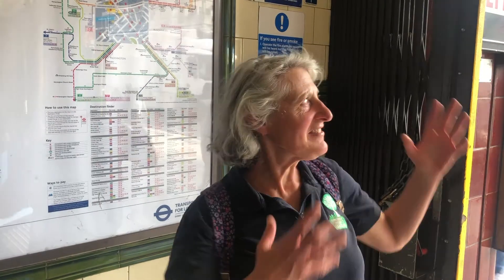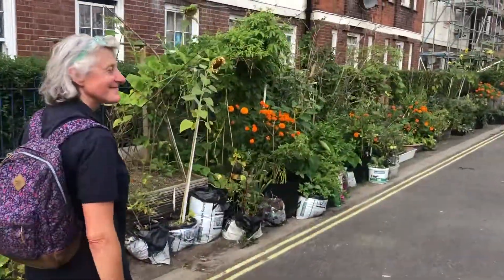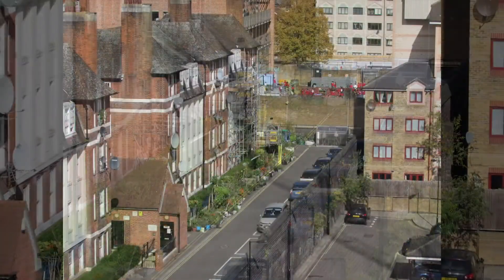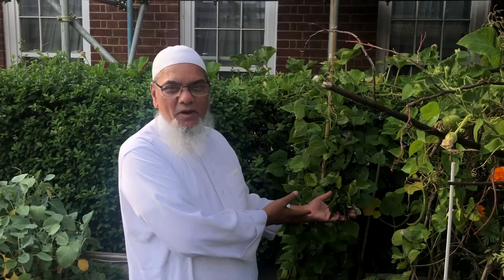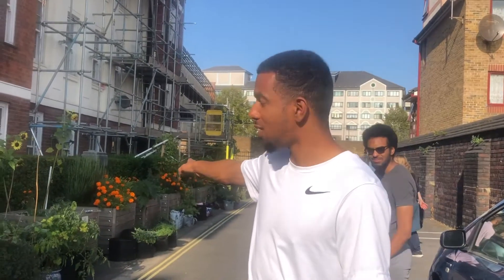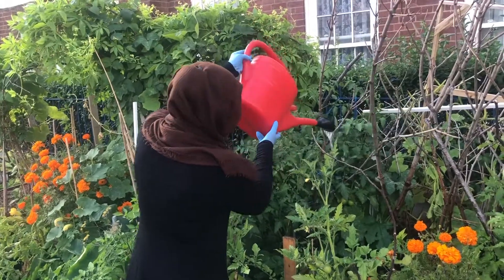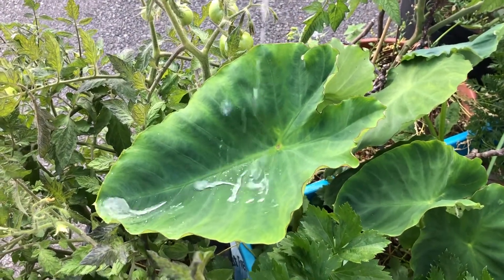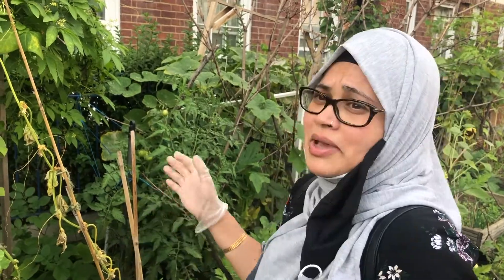Neighbourhood Keepers Programme – Hammersmith Community Gardening Association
The Westminster City Council Neighbourhood Keepers Programme funds community initiatives that support the Church Street ward community. The Programme currently funds also Hammersmith Community Gardening Association to deliver gardening workshops at Fisherton Street Allotments.